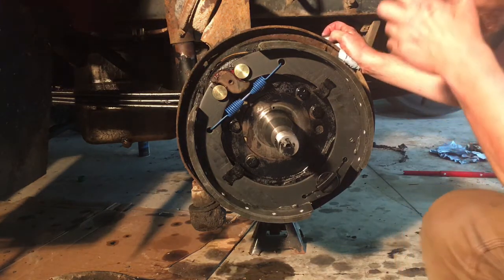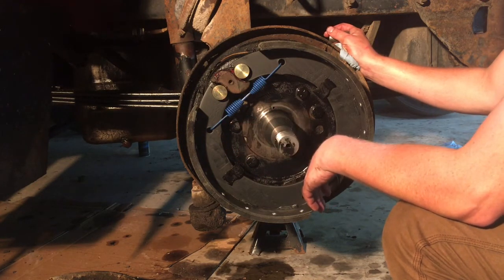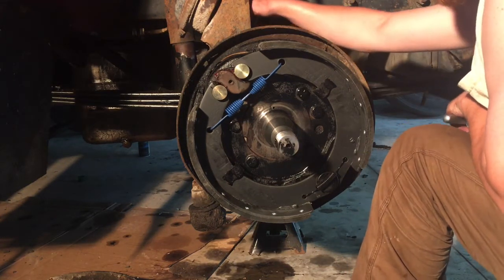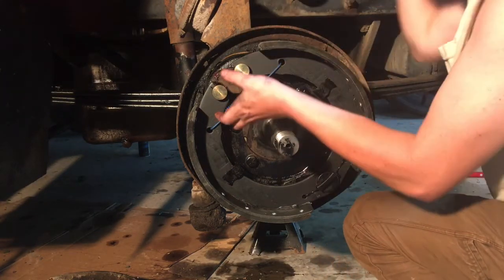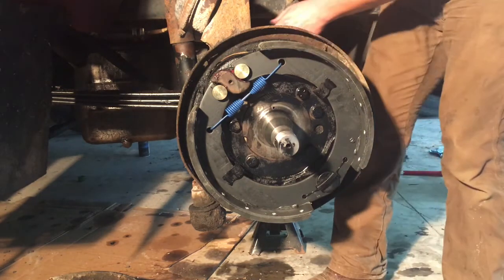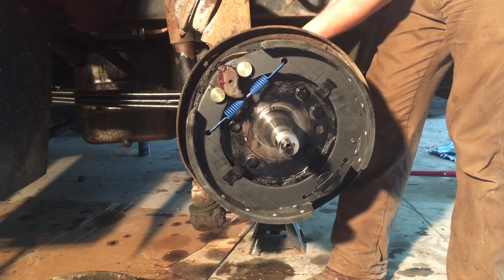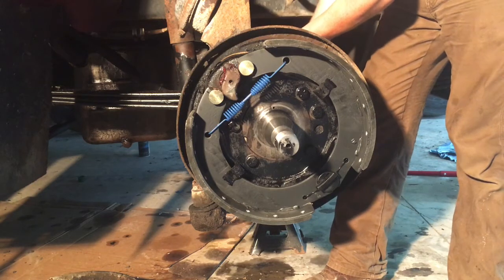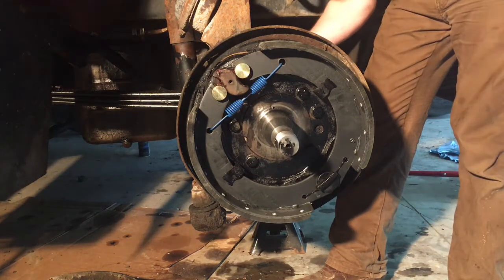How Air Brakes Work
Brief overview of How Air brakes on a Semi "Big Truck" work.